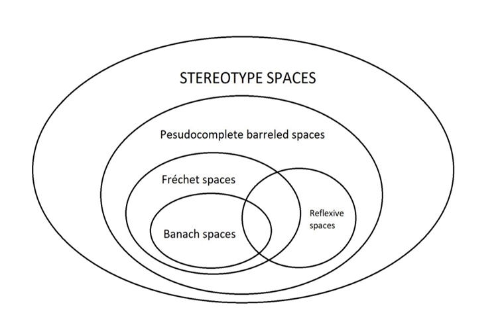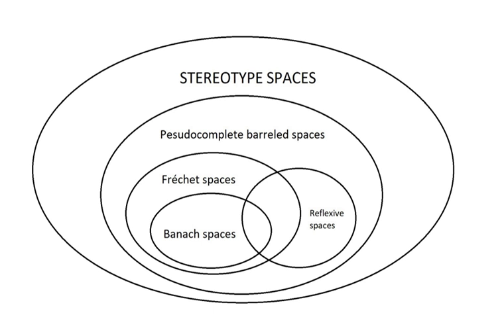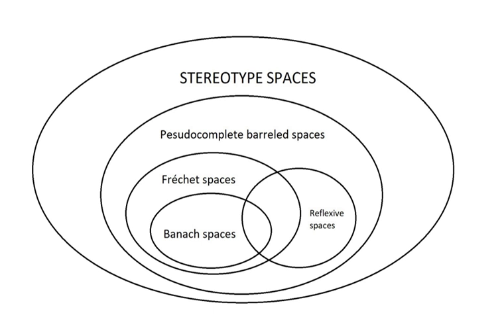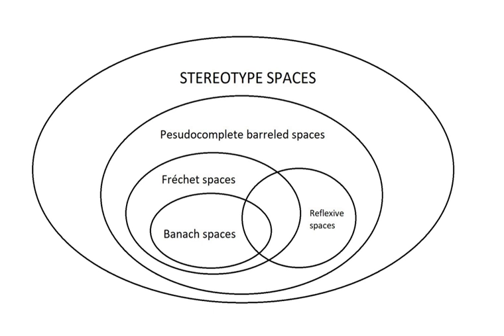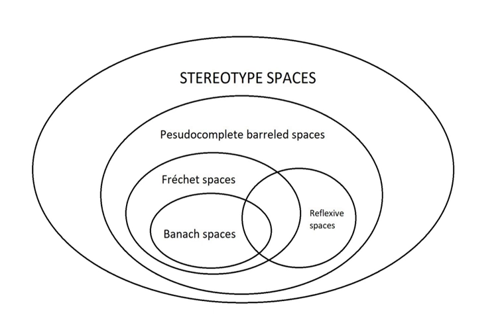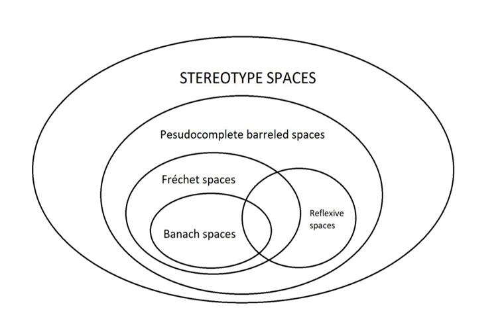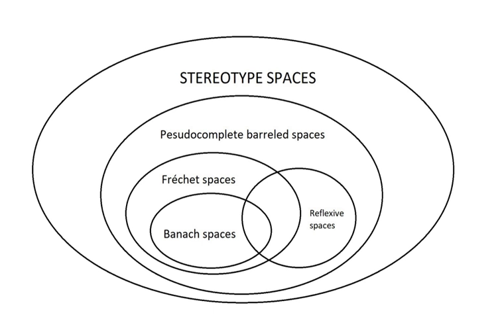Stereotype space | Wikipedia audio article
00:00:56 1 Definition
00:04:28 2 Examples
00:13:43 3 History
00:14:37 4 Pseudocompletion and pseudosaturation
00:22:37 5 Immediate subspaces and immediate quotient spaces
00:23:02 5.1 Immediate subspaces and envelopes
00:35:55 5.2 Immediate quotient spaces and refinements
00:50:13 6 Category bSte/b of stereotype spaces
00:51:07 6.1 Kernel and cokernel in the category bSte/b
00:56:32 6.2 bSte/b as a *-autonomous category
01:03:07 6.3 Limits and colimits in the category bSte/b
01:16:35 6.4 Grothendieck transformation
01:22:08 6.5 Stereotype approximation property
01:27:32 7 Applications
01:36:46 8 See also
01:40:16 9 Notes
01:40:53 10 External links
01:41:03 11 References

- Socrates

SUMMARY
In functional analysis and related areas of mathematics, stereotype spaces are topological vector spaces defined by a special variant of reflexivity condition. They form a class of spaces with a series of remarkable properties, in particular, this class is very wide (for instance, it contains all Fréchet spaces and thus, all Banach spaces), it consists of spaces satisfying a natural condition of completeness, and it forms a *-autonomous category with the standard analytical tools for constructing new spaces, like taking dual space, space of operators, tensor products, and in addition, immediate subspace, immediate quotient space, products and coproducts, limits and colimits, etc.